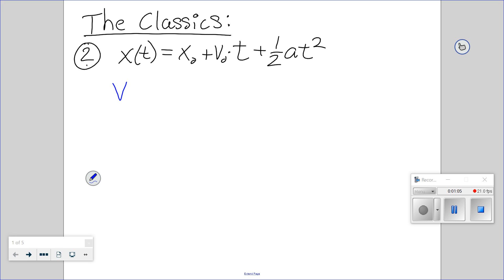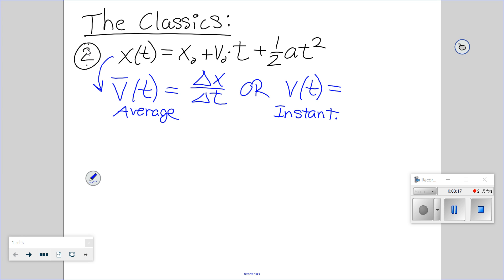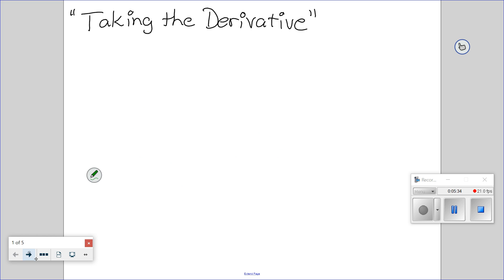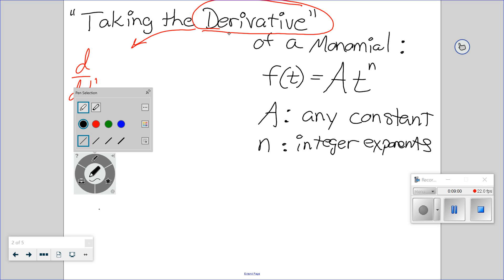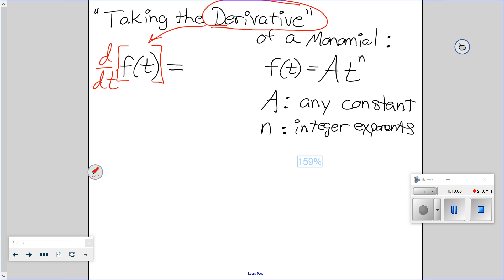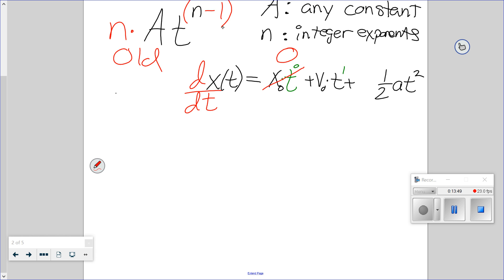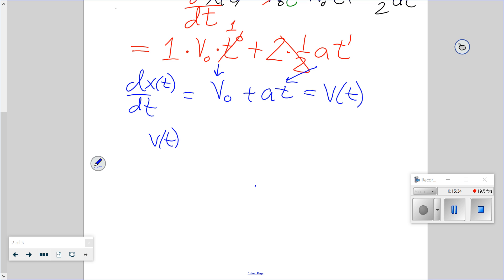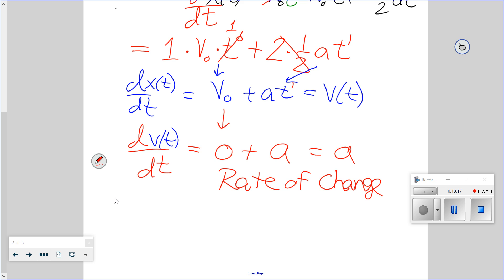aphys calc intro derivative 8-27-2020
Whitcomb Explains what the derivative is, in Physics terms, and how to Calculate it for a Monomial or Polynomial like we typically use in Physics.